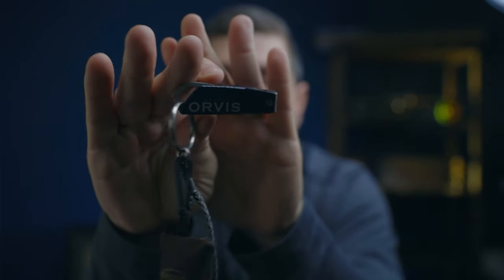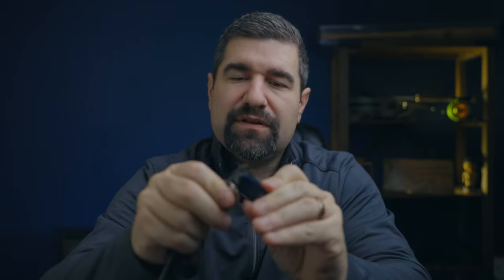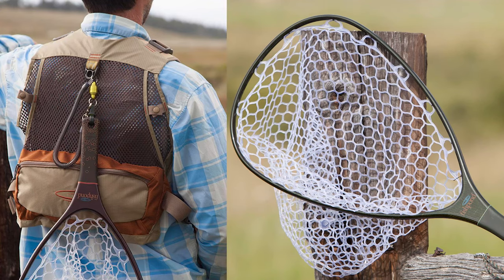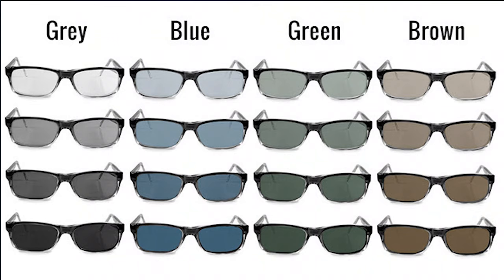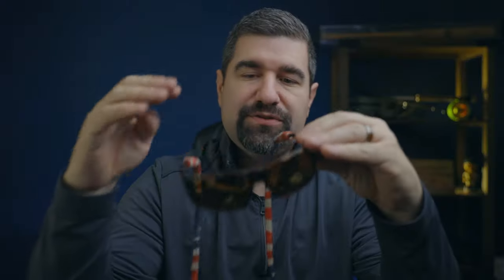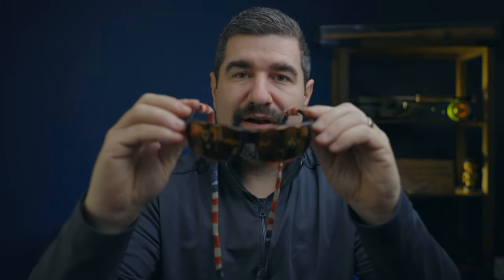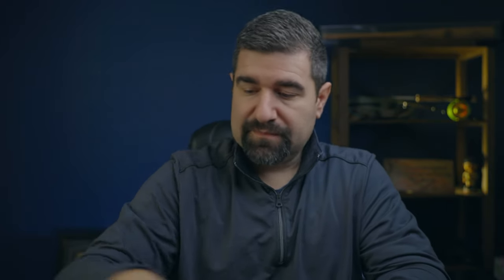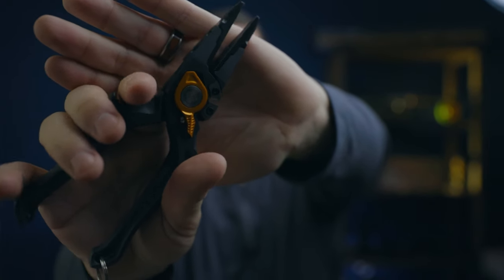5 Things Every Fly Fisherman Should Carry | Fly Fishing Tips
There's a lot of fly fishing gear out there you can buy.  Sometimes it's hard to decide what is useful and what is excessive.  Learn from my trial and error...here are 5 things you really need to have.  Not only is this essential fly fishing equipment, it's going to make your time a lot more enjoyable.

Flyvines Lanyard

My Company - On The Fly Digital Marketing - ontheflydigital.com